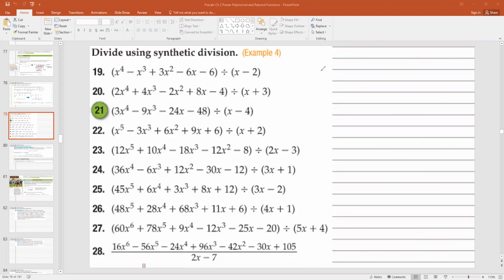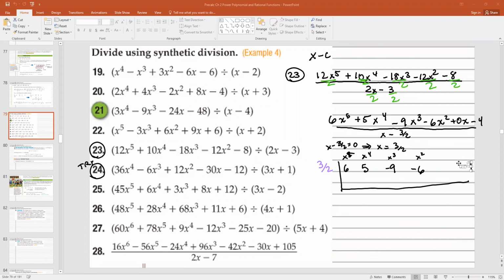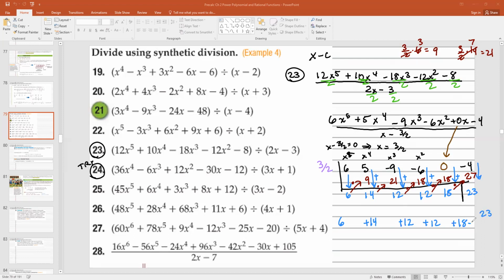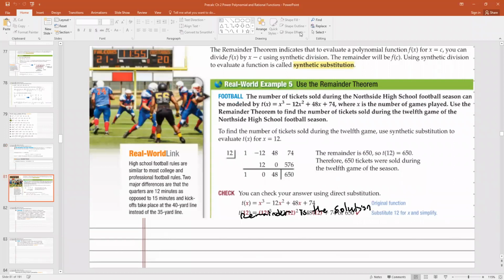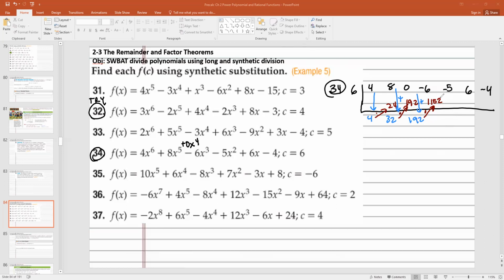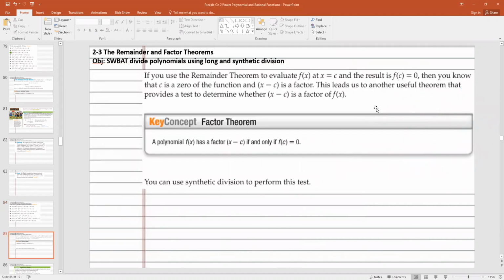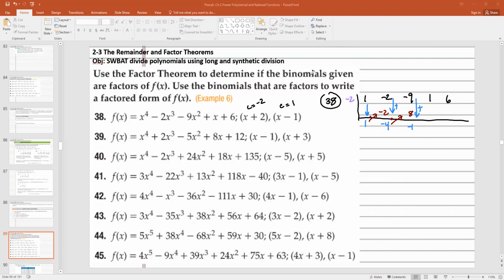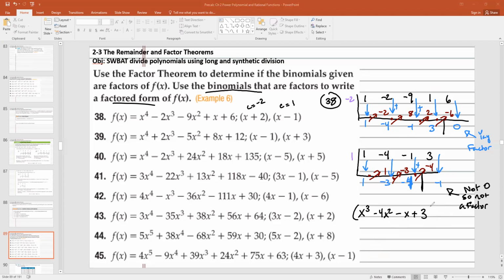Precalc 2-3 Remainder and Factor Theorem 3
Precalculus
1. Synthetic Division with ax-b
2. Factor Theorem
3. Remainder Theorem